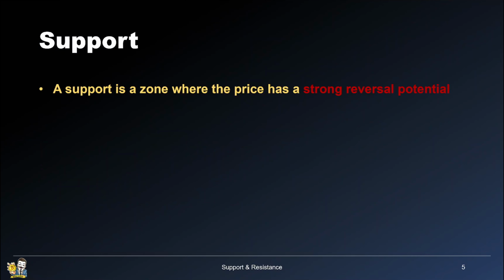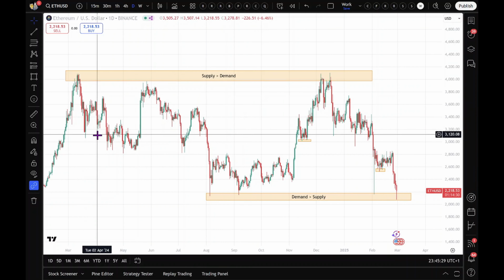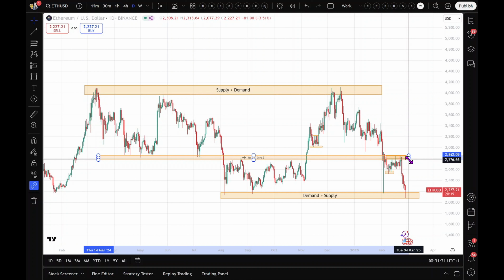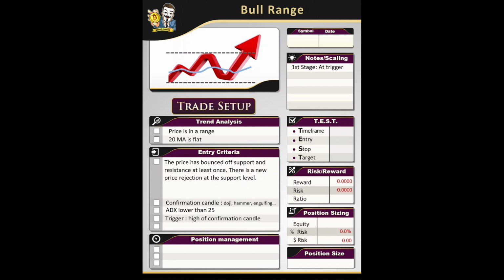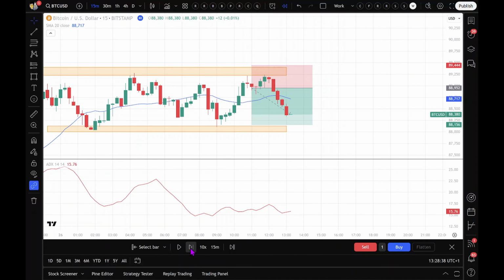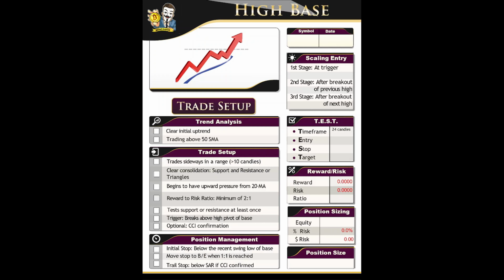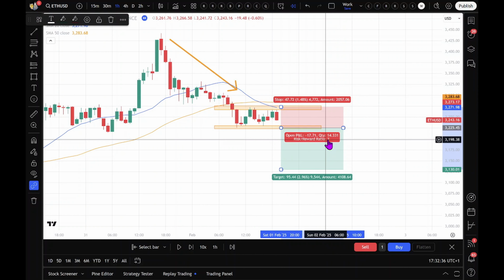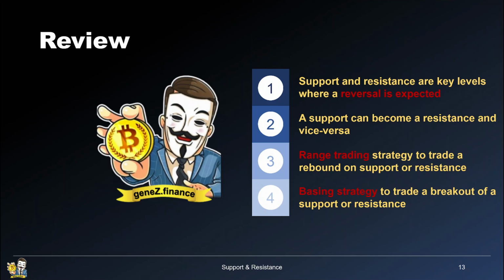Supply and Demand Zone : Powerful Strategy to Dominate the Market !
Day7: Support and Resistance

Want to master supply and demand zone and take your trading to the next level ? 🚀

In this video, we break down everything you need to know about these key levels, how to trade range markets, and how to capitalize on breakouts with precision.

🔹 What you'll learn:
✅ The true definition of support & resistance and why they matter
✅ How to identify key levels like a professional trader
✅ The Range Trading Strategy: profit from sideways markets
✅ The Basing Strategy: trade breakouts with maximum gains
✅ Live analysis on Ethereum (ETH) and Bitcoin (BTC) and how to apply these strategies in real markets

🚩CHAPTERS :
00:00 Introduction
00:23 Supply and Demand Zone
03:42 Range Trading Strategy
06:36 Basing Strategy
10:37 Review

📈 Whether you're a beginner or an advanced trader, understanding support and resistance is crucial for success in Forex, crypto, and stock trading.